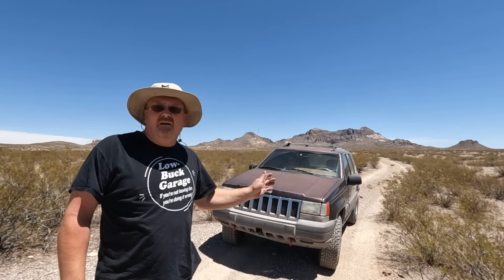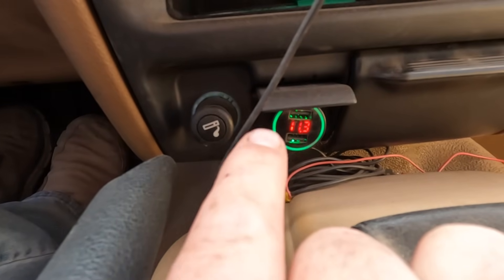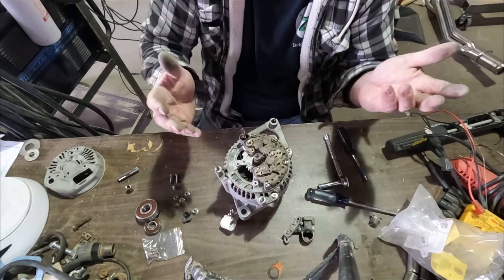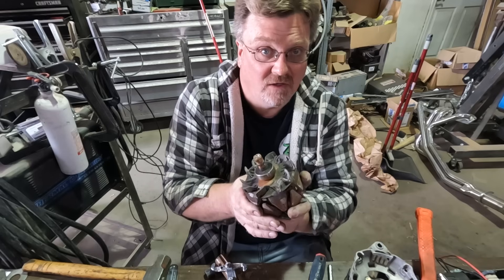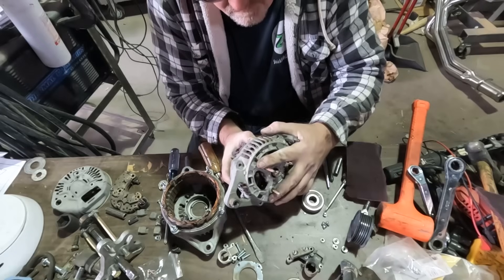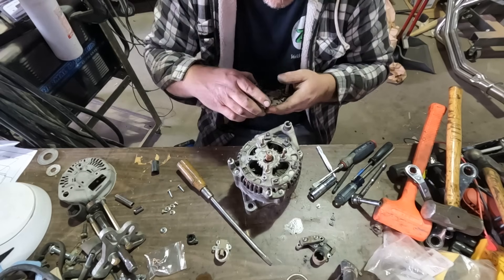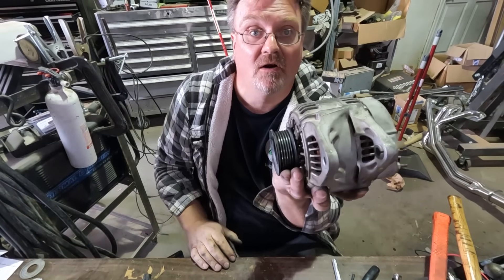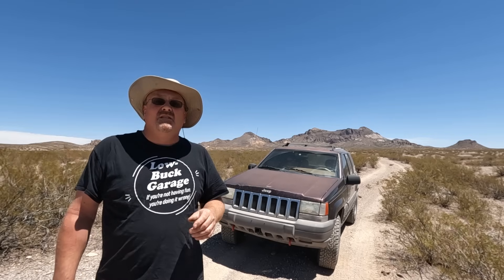$19 Alternator Rebuild, Cheaper is Better?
My Jeep Grand Cherokee decided to stop charging, but alternators are expensive!  I went on ebay, and found a complete rebuild kit for $19 including shipping.  It may not have been the best move, but eventually I got it all together and now it works great!  This alternator is used on more than just ZJ's, so this is basically the same as Wranglers, XJ's, Dodge trucks, and a lot of other alternators.